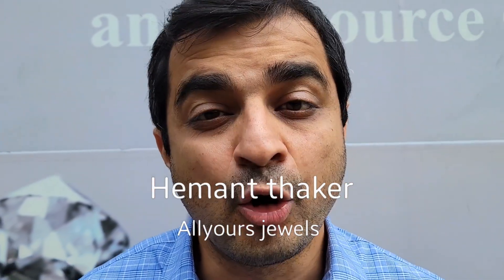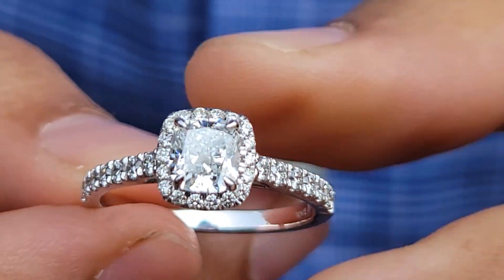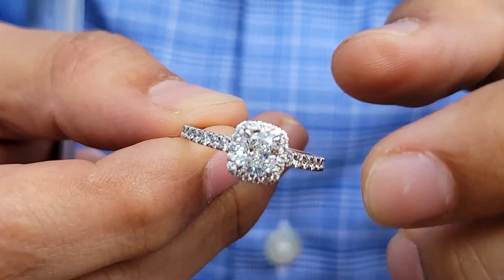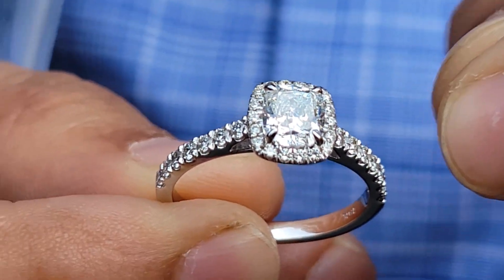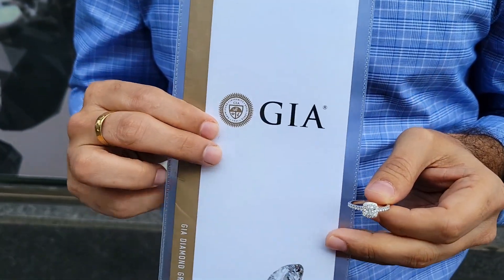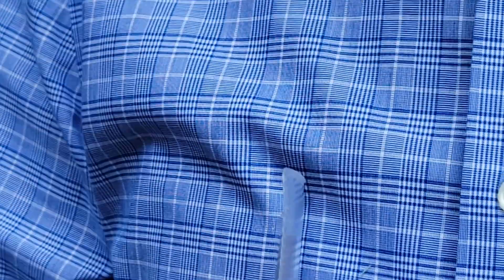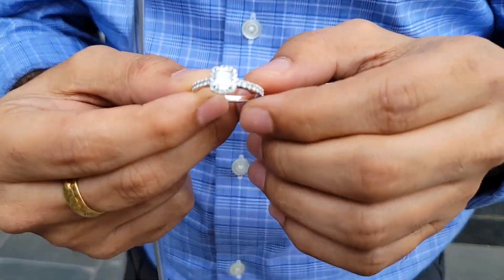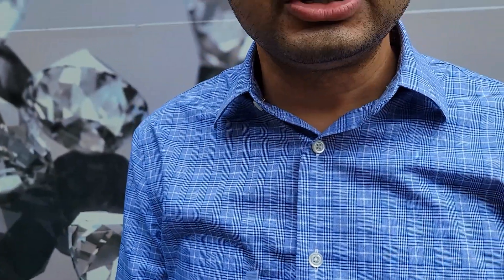best 1ct cushion diamond ring deal for an Australian client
1ct natural cushion cut diamond f vs2 graded by Gia, with side diamonds set in 18kt white gold usdollar 4500 inr 3.3 lakh.